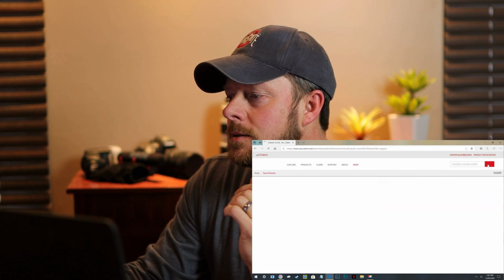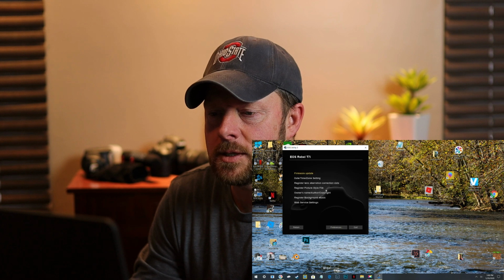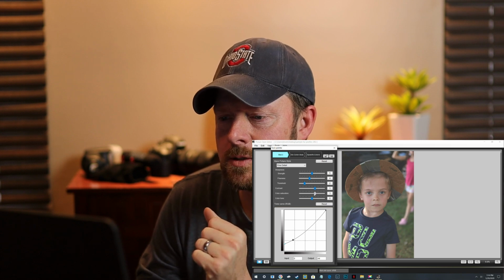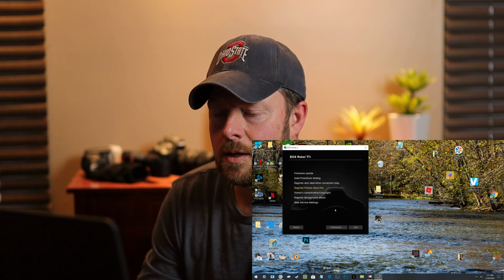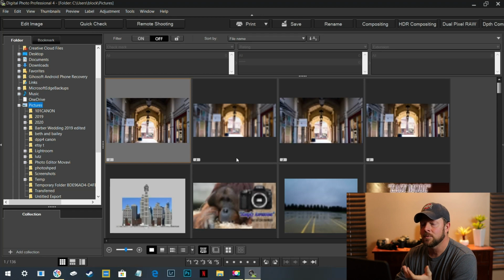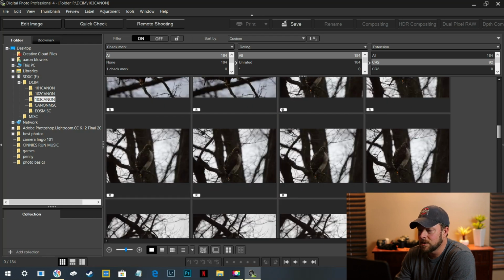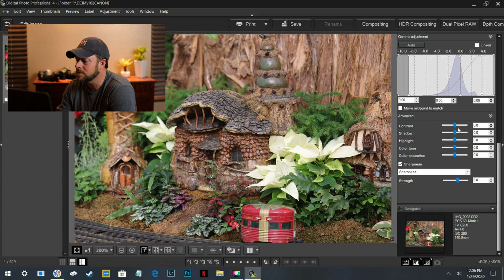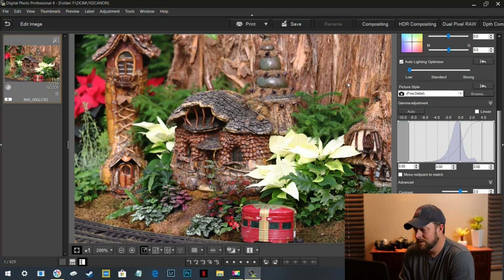Canon EOS Software Overview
This is a quick overview of the many free software packs you get when you buy an EOS canon camera. I show some basic functions and how to find and install the software on your computer.